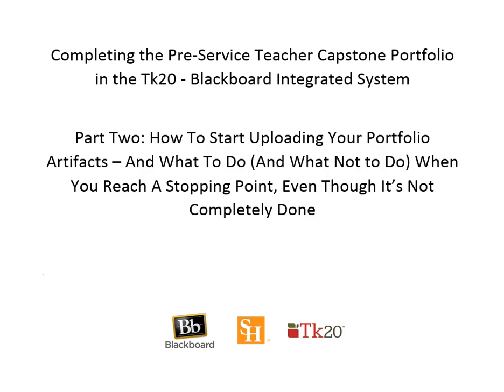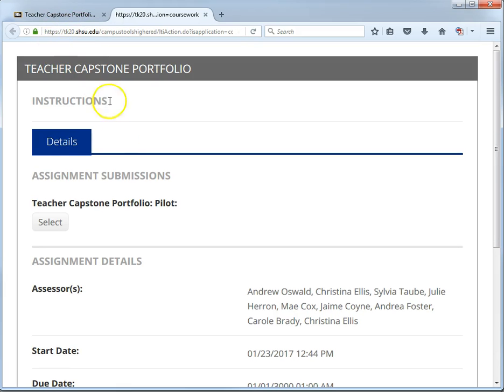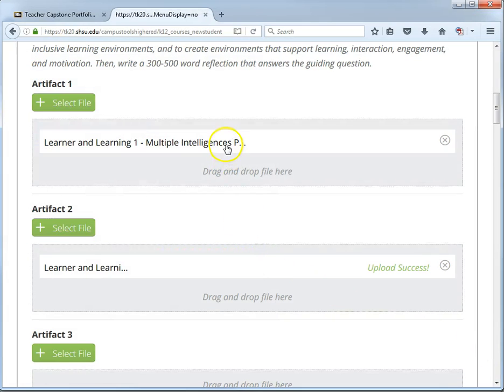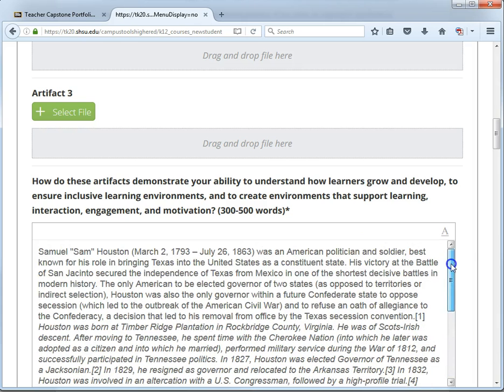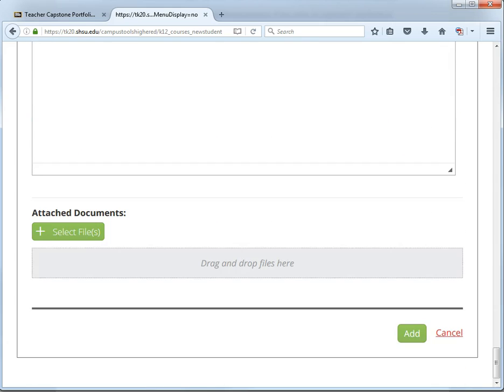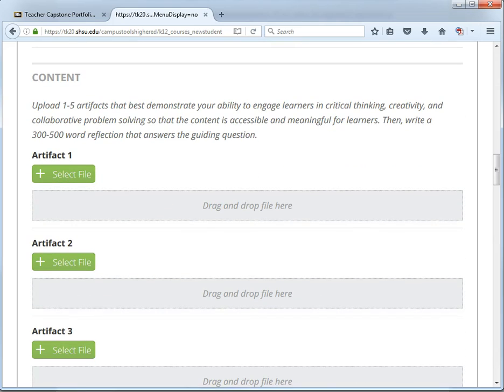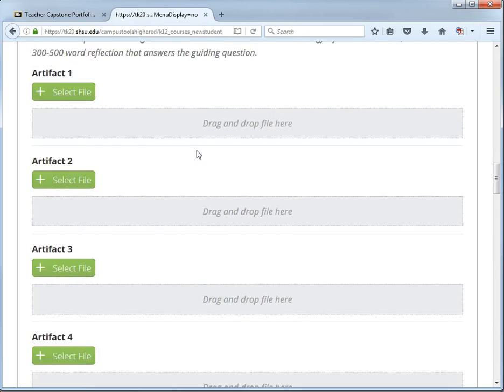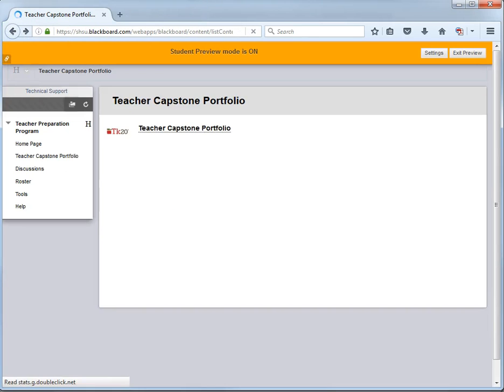Students: 2/3 How to Complete the Capstone Portfolio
Video 1/3 for Students: How to complete the preservice capstone portfolio as an embedded Tk20 assignment through Blackboard.